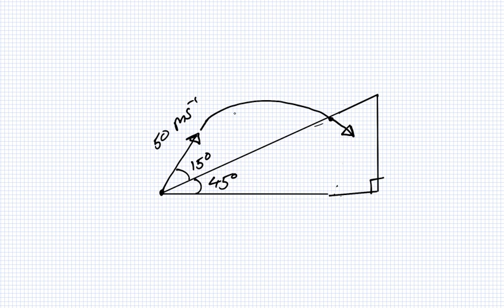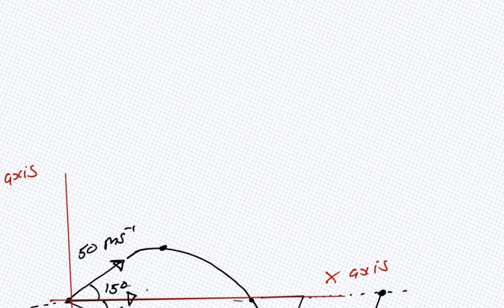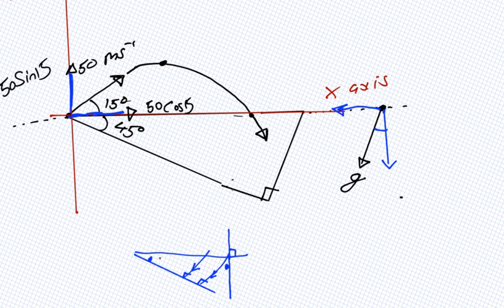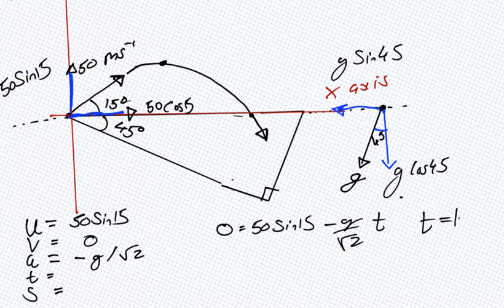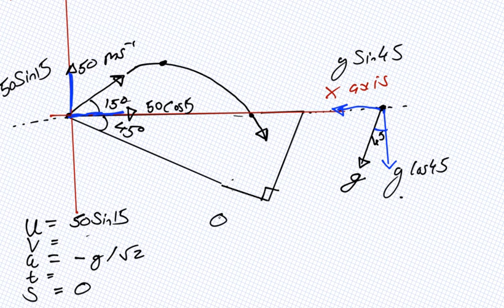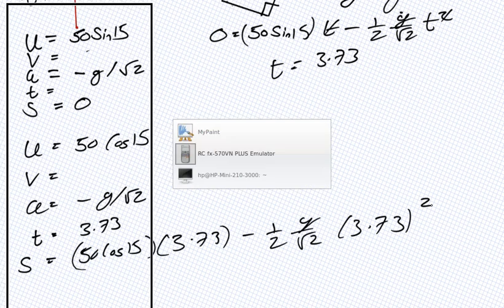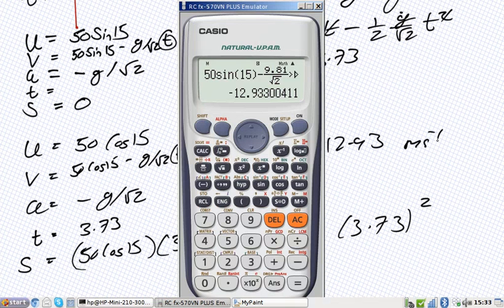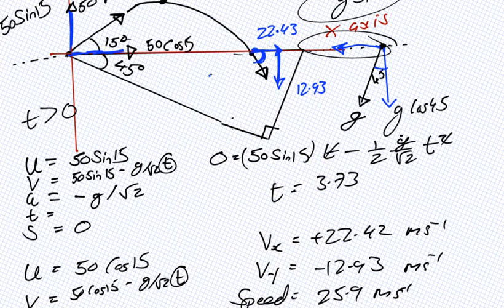Physics | Projectiles | Q6 | Tue 29 Aug 2017 03:23:25 PM IST